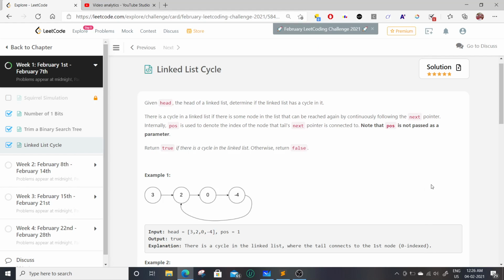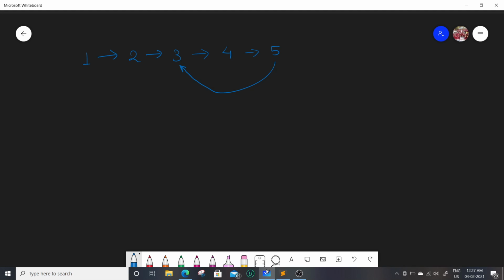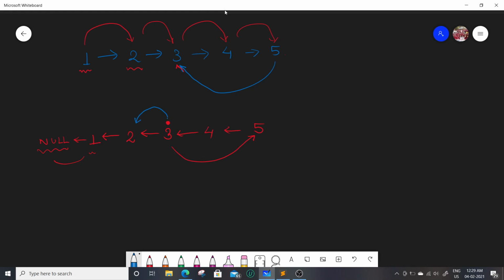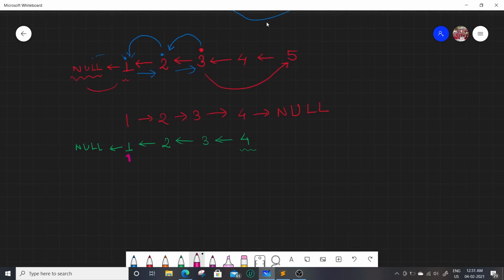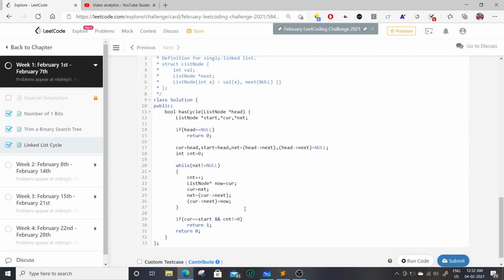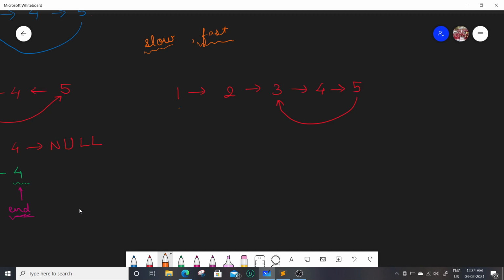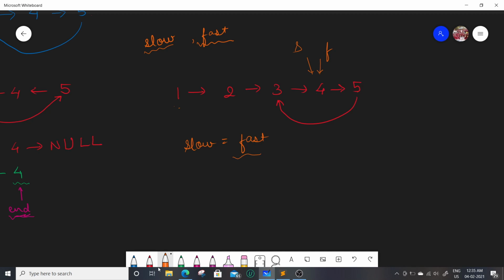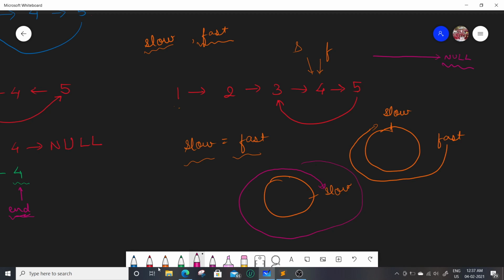Linked List Cycle Leetcode | February Leetcode Challenge 2020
In this video, I have explained about Linked List Cycle problem which was asked on day 3 February Leetcode Challenge. For any doubt and suggestions, please write down in the comments section. I will be happy to answer those.